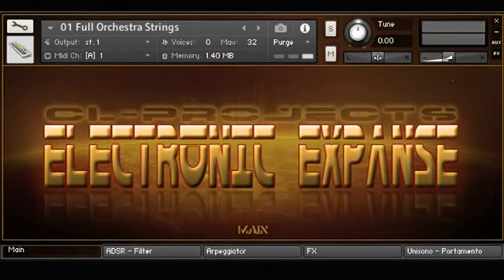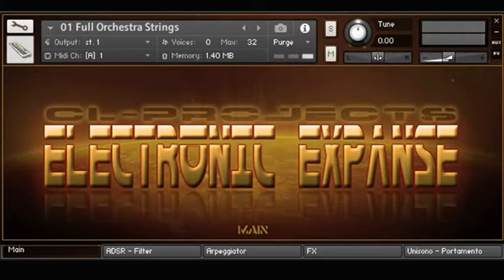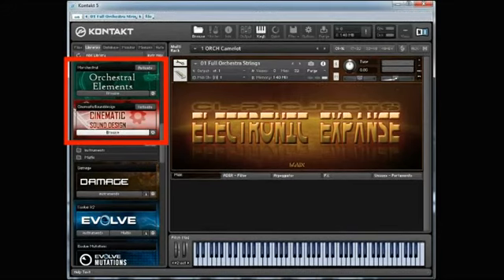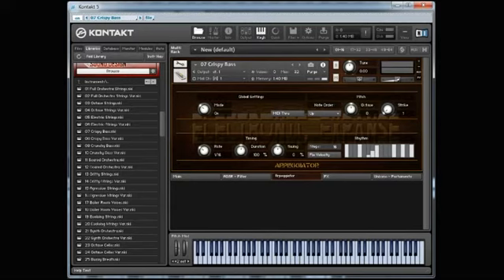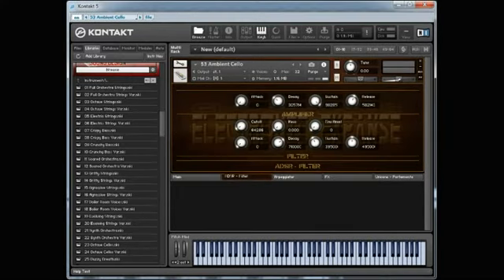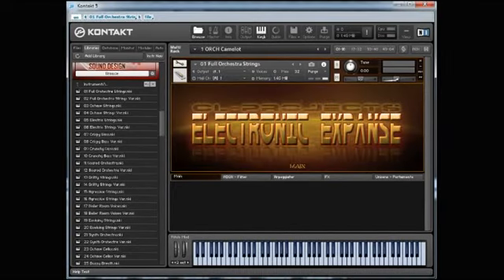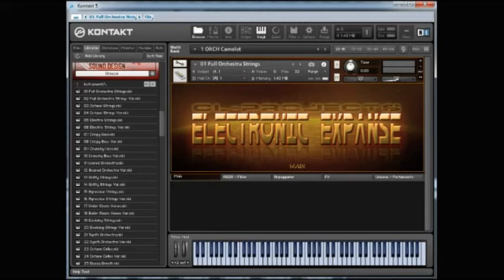Electronic Expanse demo (FREE Kontakt library)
Electronic Expanse is a FREE Kontakt library (official, not a crack). You need the full version of Kontakt (5.1 and higher).